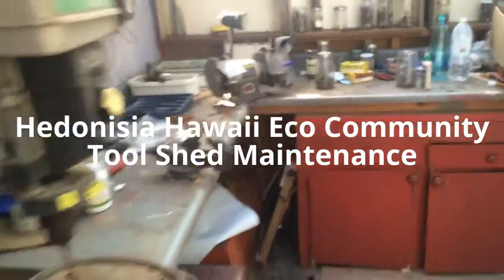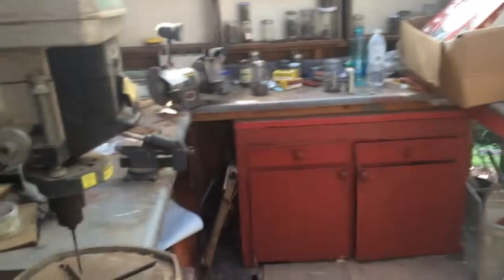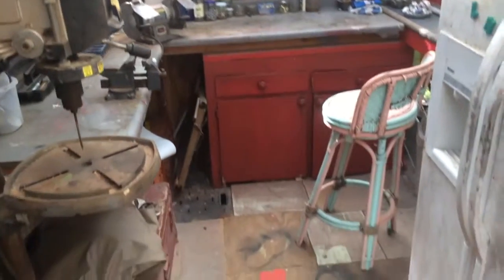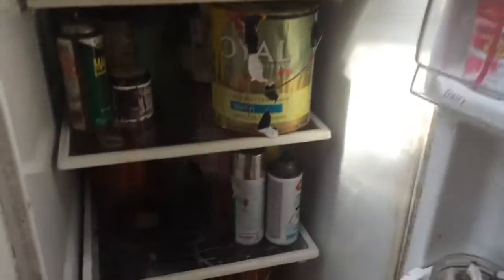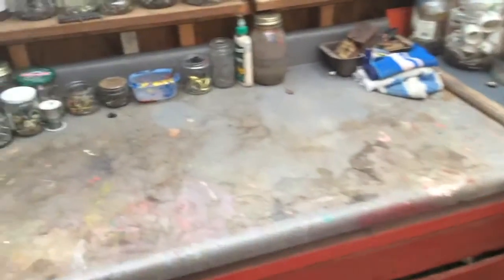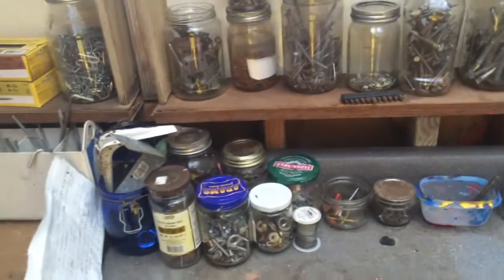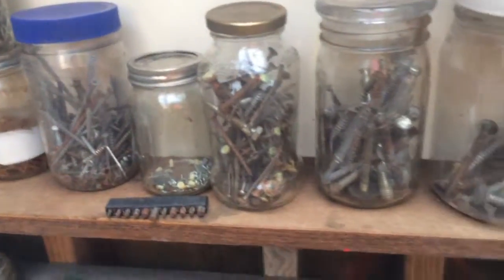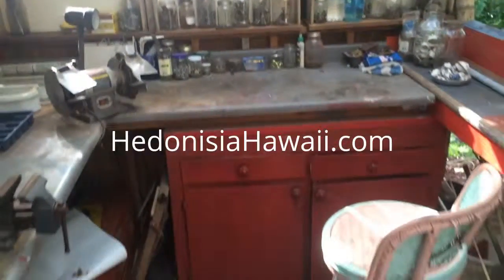Tool Shed Maintenance at Hedonisia Hawaii Eco-Community Before the Eruption Destroyed it.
In both the Activist Entrepreneur and the Hedonisia Handbook on Sustainable Community Management, we teach that once a social entrepreneur business is making a profit and accomplishing its purpose, the owners should leave on a working vacation.

The reason behind this is simple. If you have a business with a social or environmental purpose and it's succeeding then you should ensure it is less dependent on the owner. The best way to do that is to create training materials so the community business can operate in the owner’s absence.

These instruction videos were practical and a bit clunky! However, they were an efficient way to teach an ever-changing roster of volunteers and interns. Interestingly, by posting these videos online, they became an effective advertising medium.

We have preserved these videos as an homage to our pre-volcano community and as an educational resource for those who plan to start their own intentional community, no matter where they live in the world.

Hedonisia Hawaii Eco-Community was founded by Mojo Mustapha in 2004. It was a sustainable, jungle community based on eco-tourism and a portfolio of activist and ecofeminist projects.

The Hedonisia philosophy is based on ‘pleasurable activism’. We worked hard to make a difference but always tried to have fun while doing so.

Hedonisia Hawaii was destroyed in the Kilauea volcano eruption of 2018.

Post-Volcano, we continue to work on creative social and book projects as an online community. We invite you to join us as a member or virtual volunteer.

VIRTUAL VOLUNTEER: You are welcome to volunteer on any of our projects that you are interested in. To find out more